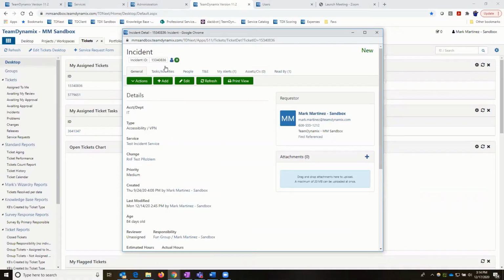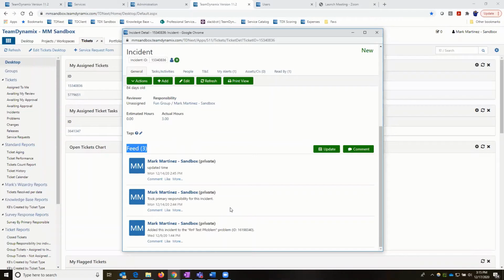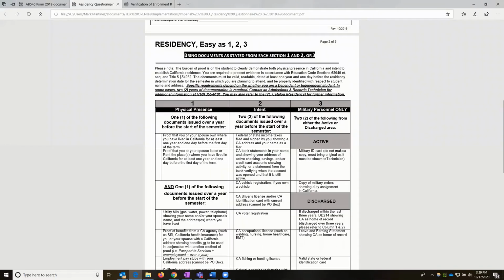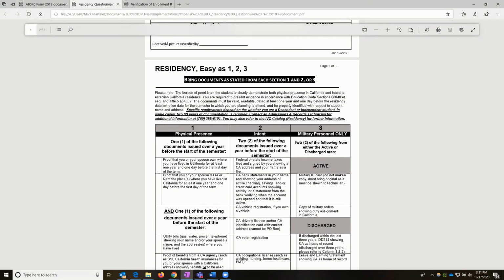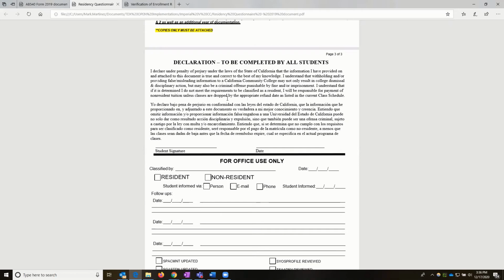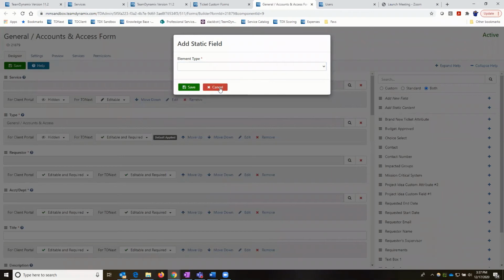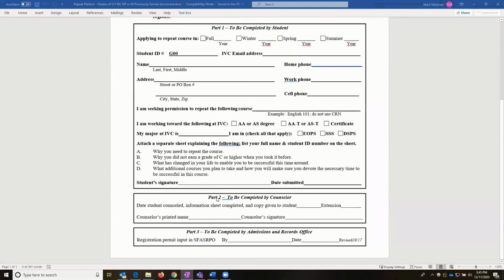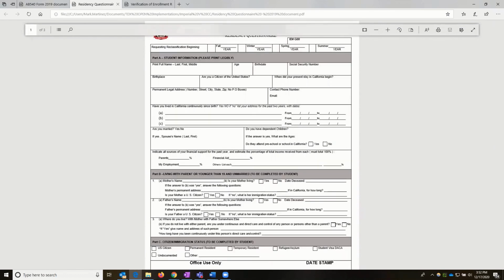TeamDynamix Training: Tickets Setup 4.0